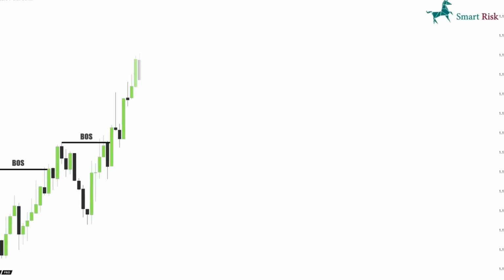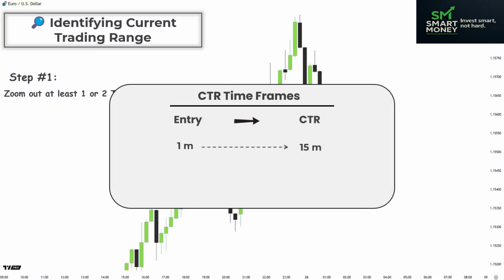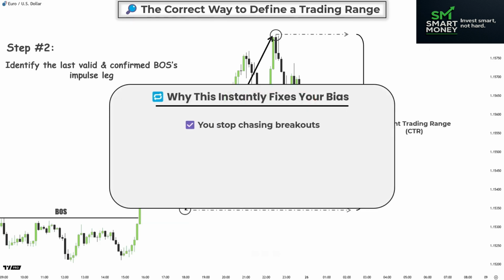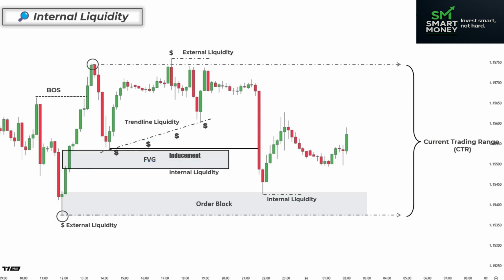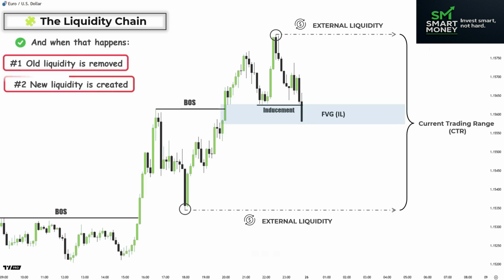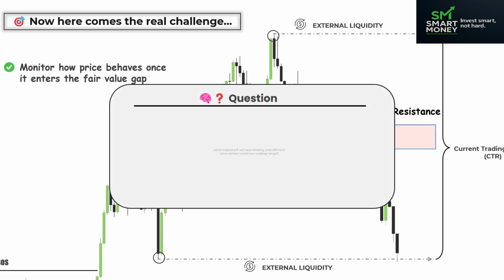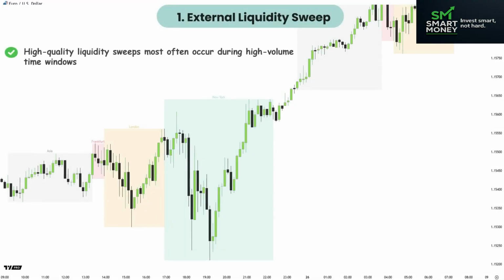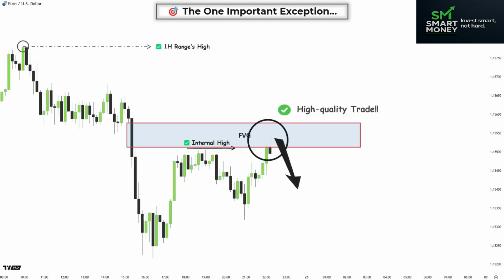High-Quality Fair Value Gap (FVG) Trading Strategy – Smart Money Concepts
The ONLY Fair Value Gap Strategy You’ll Ever Need (High Accuracy)
How Banks Use Fair Value Gaps (High-Quality SMC Strategy)
Stop Trading Weak FVGs ❌ Use This High-Quality FVG Model
Fair Value Gap Trading Made Simple (Institutional Strategy)
This FVG Strategy Filters 90% of Bad Trades

Most traders fail with Fair Value Gaps because they don’t know which ones are high-quality.

In this video, I break down a High-Quality Fair Value Gap Trading Strategy based on Smart Money Concepts (SMC) used by institutions.

What you’ll learn:

✔ What a Fair Value Gap really is
✔ How to identify high-probability FVGs
✔ The biggest FVG mistakes traders make
✔ Entry, stop loss & target placement
✔ FVG confirmation with liquidity & structure
✔ Works on Forex, Crypto, Indices & Stocks

This strategy helps you trade with smart money, not against it.

00:00 – 00:15 → Strong Hook
👉 “90% of traders trade FVGs wrong… here’s the correct way.”

00:15 – 02:00 → What is a Fair Value Gap (Simple Explanation)

02:00 – 05:00 → Why Most FVGs Fail ❌

05:00 – 10:00 → High-Quality FVG Rules (CORE VALUE)

HTF bias

Liquidity sweep

Clean displacement

10:00 – 15:00 → Entry Model (Step-by-Step)

15:00 – 18:00 → Stop Loss & Targets

18:00 – 22:00 → Live Chart Examples

22:00 – 24:00 → Common Mistakes

24:00 – 25:00 → Recap + CTA